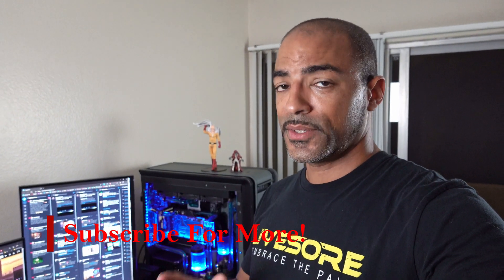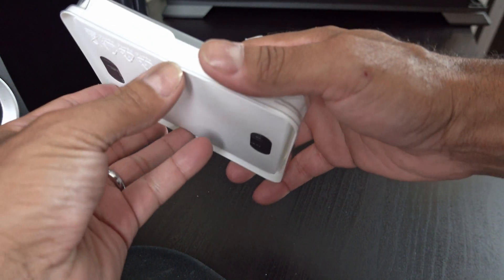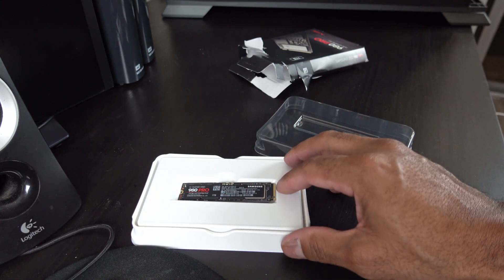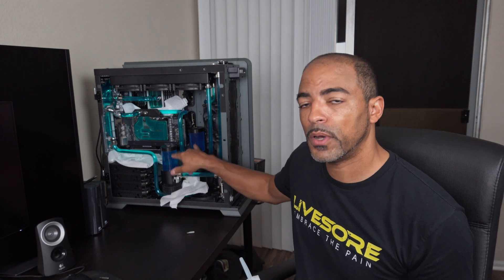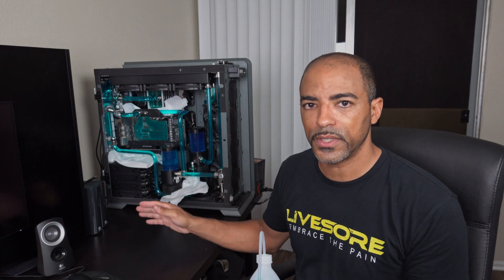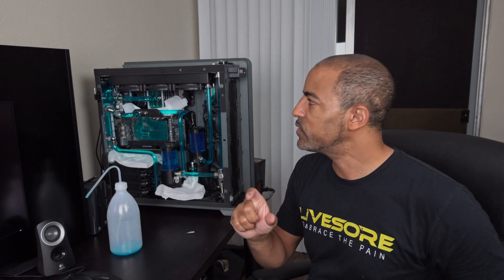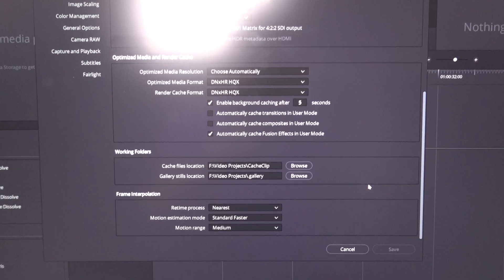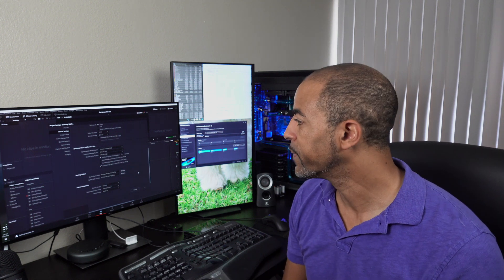Samsung 980 Pro PCIe 4.0 NVMe M.2 install in a water cooled PC "Deep Blue"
Installing the Samsung 980 Pro PCIe 4.0 NVMe M.2 drive is normally a very simple process but when you want to install it in a custom built water cooled PC you may have a few extra steps.  Here I'll show you my process as well as a speed test of Samsung's new 980 Pro NVMe drive!

980 PRO is raising the bar for NVMe SSDs, delivering read speeds up to 7,000 MB/s¹,⁵. With a PCIe 4.0 interface², it is up to 2x faster than PCIe 3.0 SSDs³ and up to 12x faster than Samsung SATA SSDs⁴. The powerful controller is designed to support larger input & output queues for PCIe 4.0, resulting in electric speeds.
The 980 PRO comes in a compact M.2 2280 form factor, which can be easily plugged into desktops and laptops. Due to its size and thus optimized power efficiency, it’s ideal for building high-performance computing systems.
High-performance SSDs usually require high-performance thermal control. To ensure stable performance, the 980 PRO uses nickel coating to help manage the controller's heat level and a heat spreader label to deliver effective thermal control of the NAND chip.
Embedded with Samsung's cutting-edge thermal control algorithm, 980 PRO manages heat on its own to deliver durable and reliable performance, while minimizing performance fluctuations during extended usage.